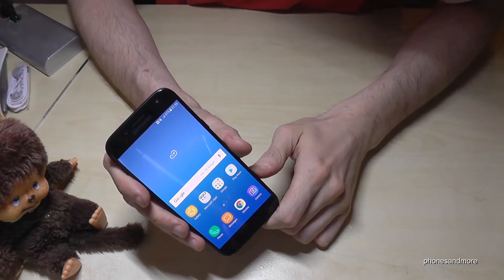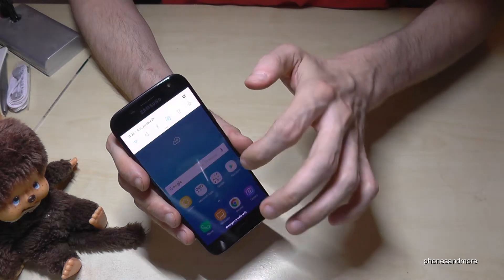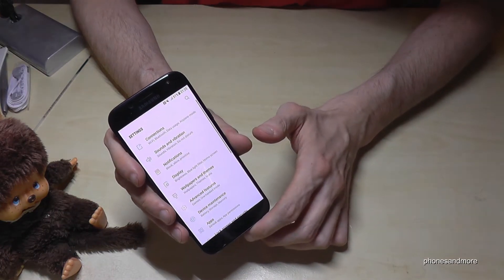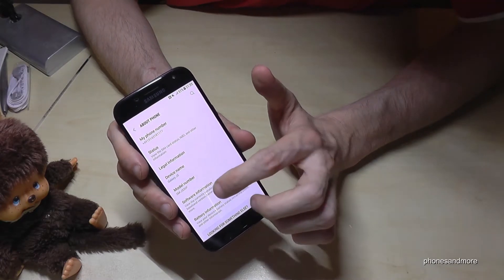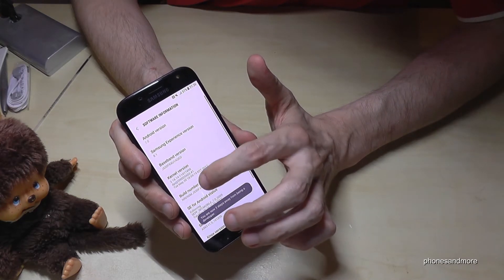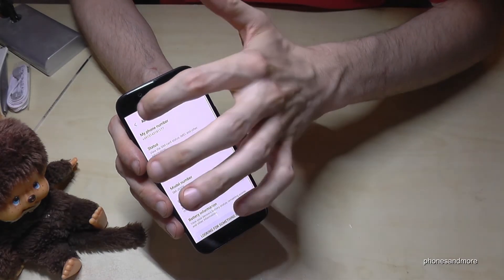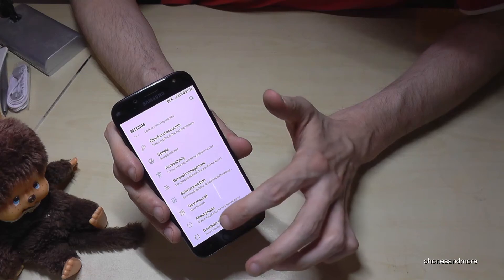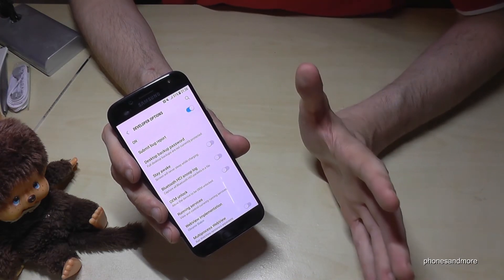Samsung Galaxy J5 (2017): How to enable the developer options? (for USB-Debugging etc.)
In this video I will show, how you can enable the developer options at the Samsung Galaxy J5 (2017).

The developers mode you need mostly for the transfer of data from or to your device. Just activate the "Stay Awake"-Mode and the "USB Debugging" for it.